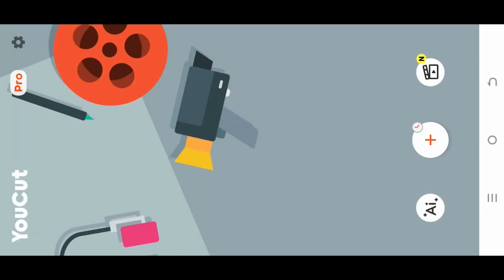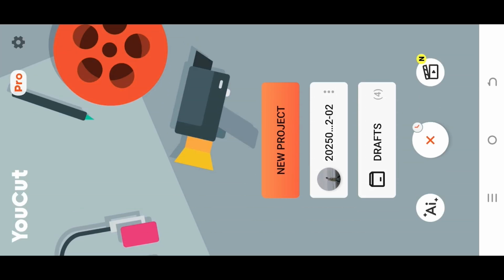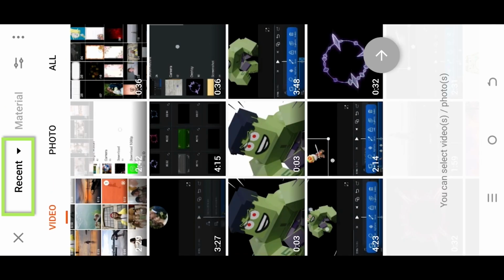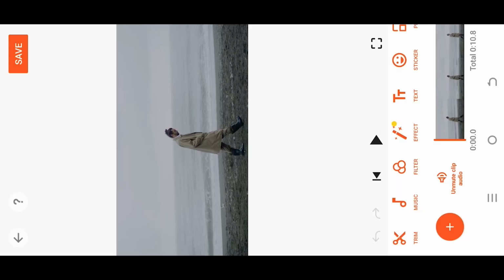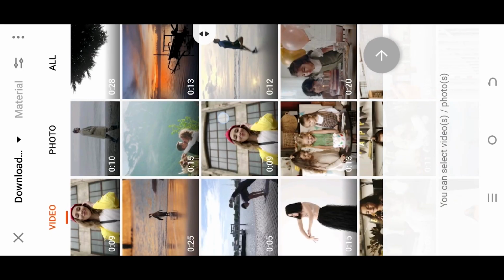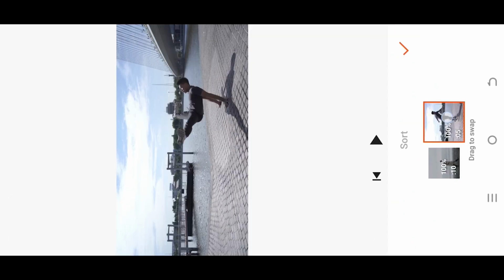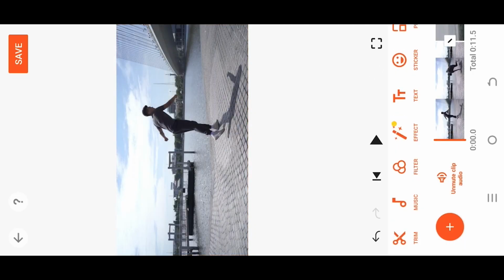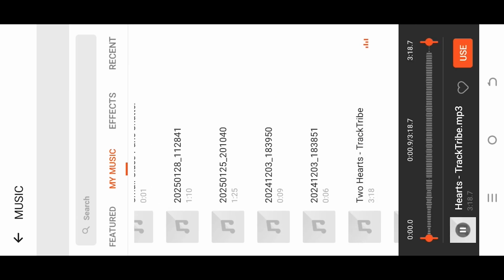How to Import Files (Video or Audio) | YouCut Video Editing Tutorial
In this tutorial, I will show you how to import files such as video, audio, or images into YouCut video editor. This is a beginner-friendly tutorial on video editing for "YouCut".